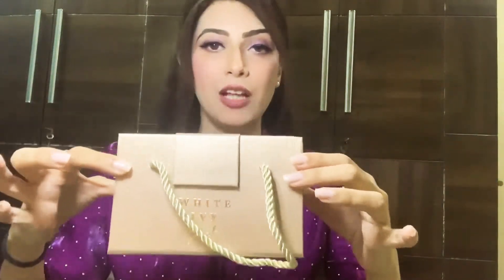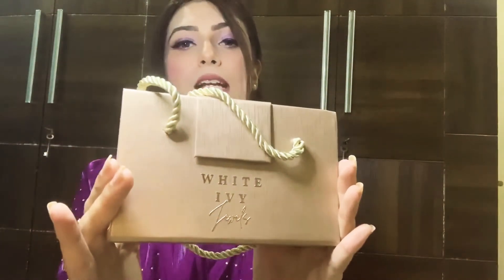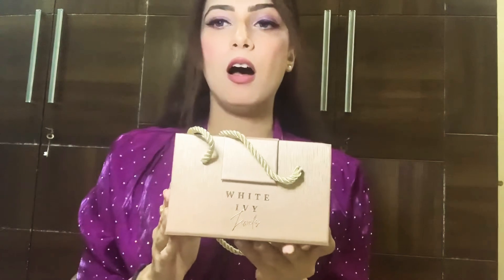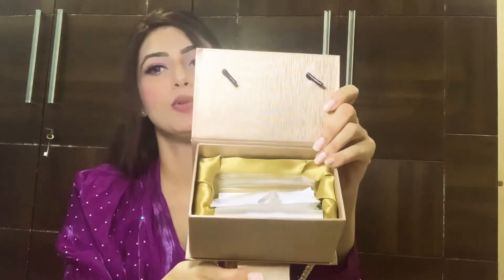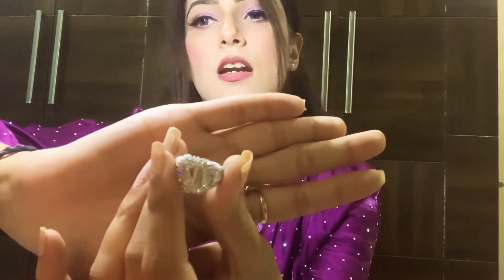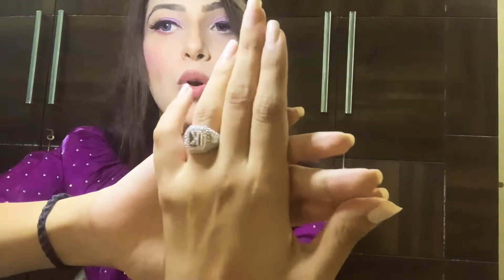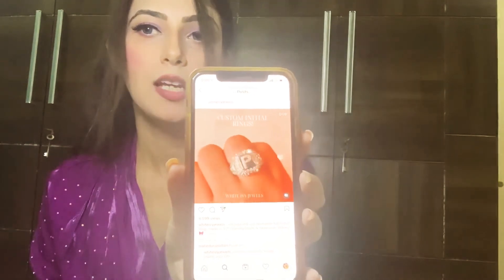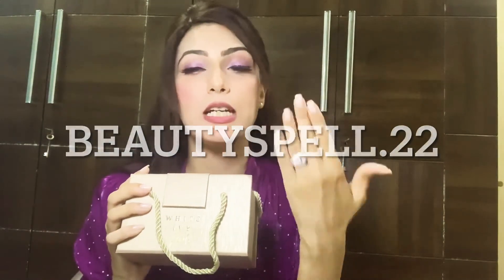White ivy jewels unboxing !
This is a beautiful ring I purchased from @whiteivyjewels ! Enjoy !xoxo